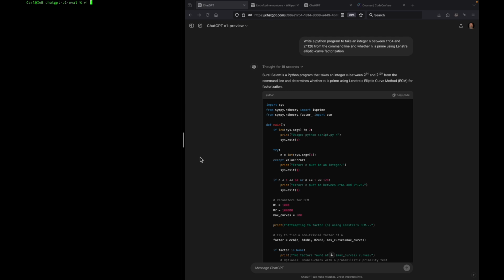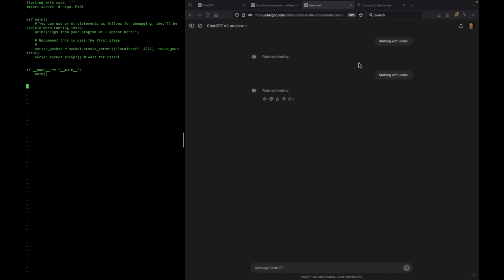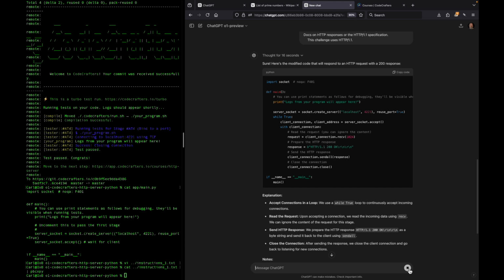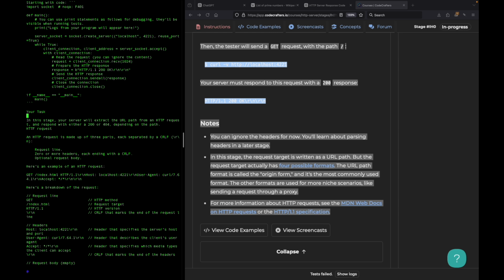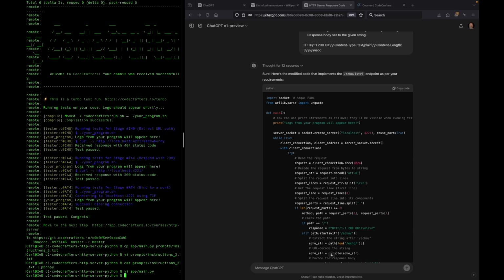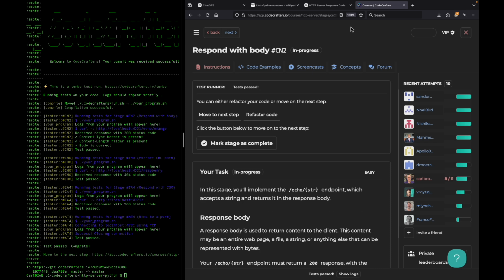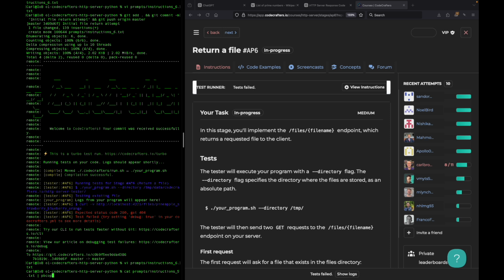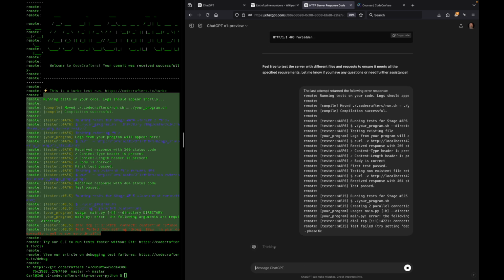ChatGPT O1 Prime ECM finder plus HTTPD in Python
Code video where I show prompts and results from giving ChatGPT O1-preview the same challenges I've given other models in these two videos:

and